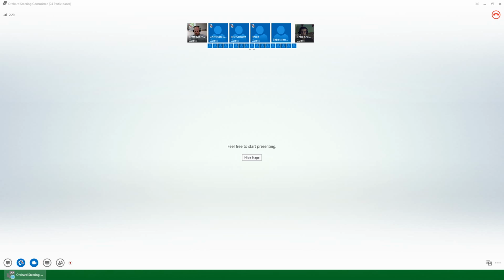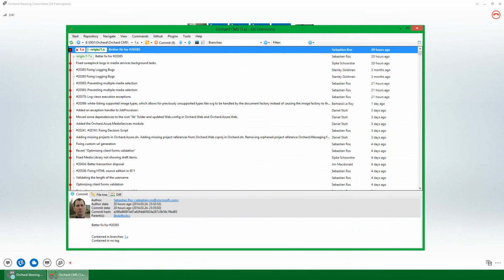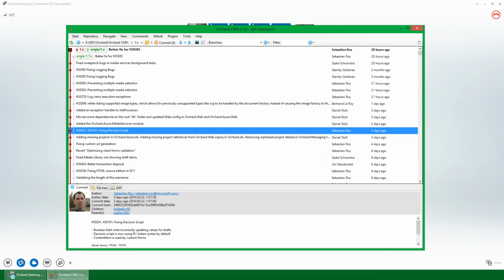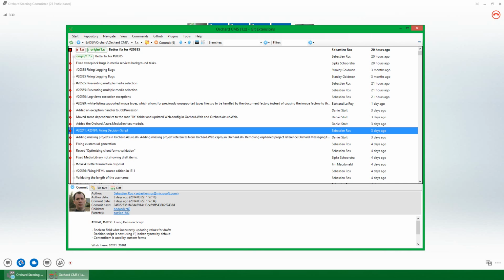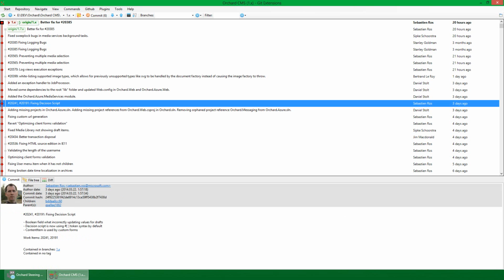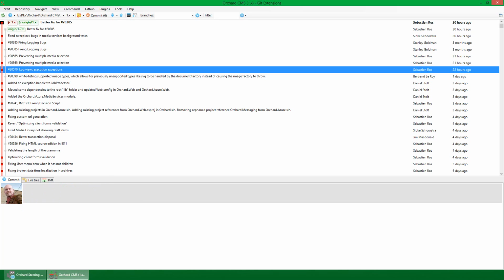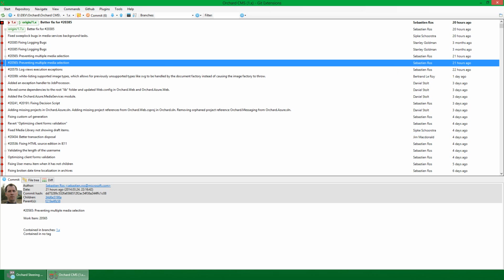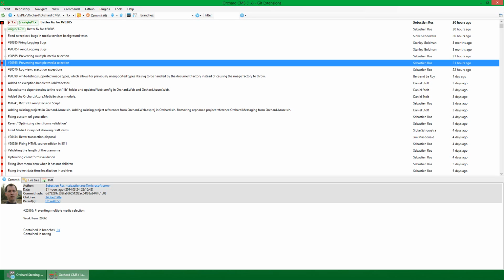Orchard Podcast: 25th of March, 2014.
Meeting notes:
- Sébastien is working on some important fixes for 1.7.3/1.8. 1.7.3 is for bugfixes, 1.8 is for bigger changes and it will be a major performance boost. Migration from 1.7.x will have no special steps.
uses Orchard as a blog engine.
- Harvest finally confirmed for 9-10-11 of June! Number of attendees limited at 150.